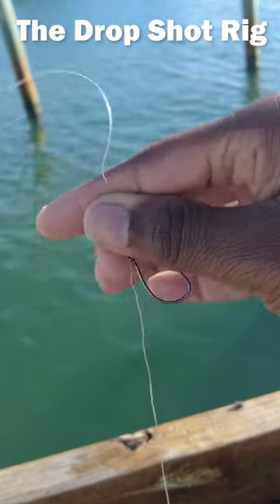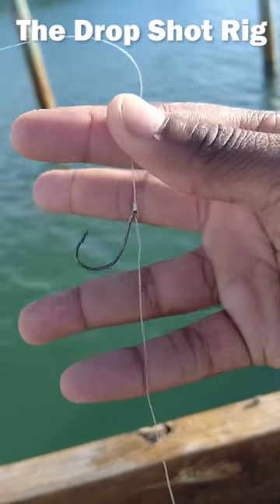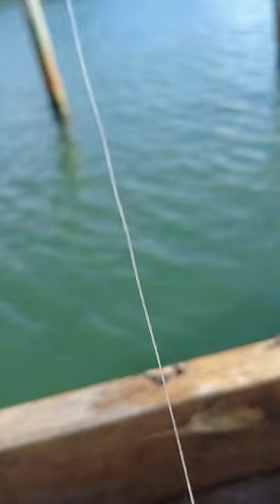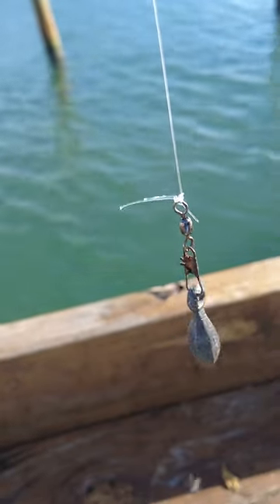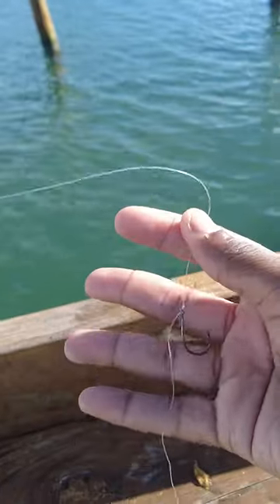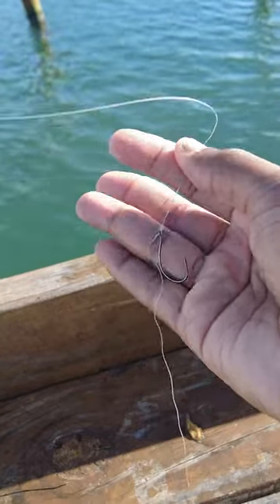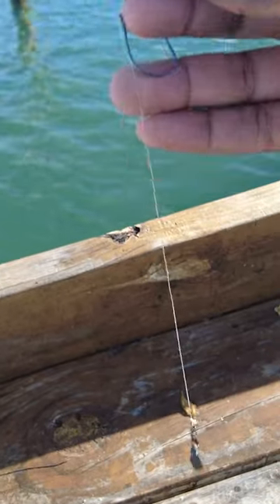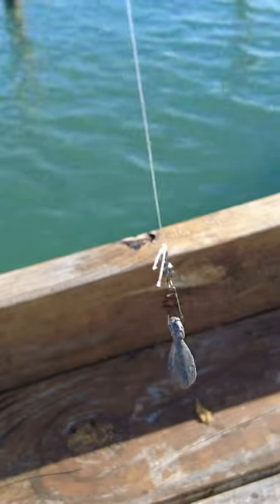The BEST Rig for Fishing Docks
In this video I'm fishing a drop shot rig for mangrove snapper but it's also great for freshwater fishing for bluegill or crappie.